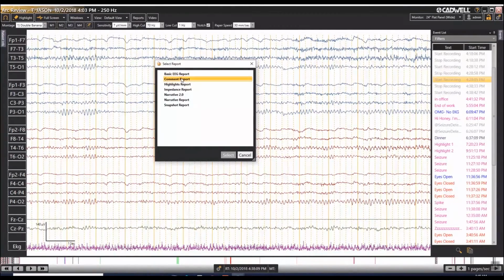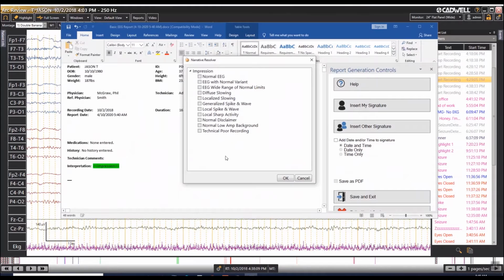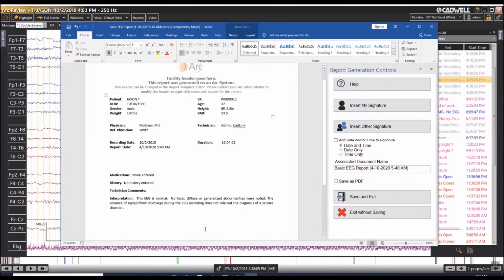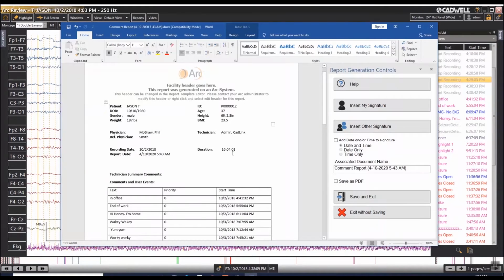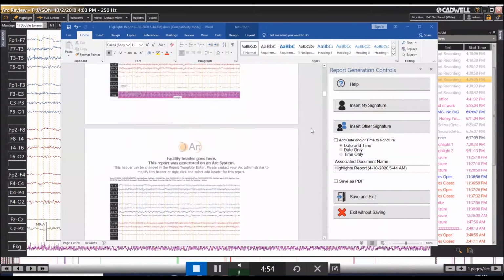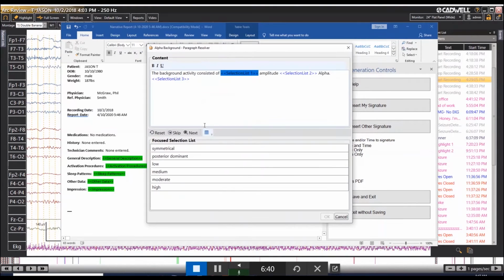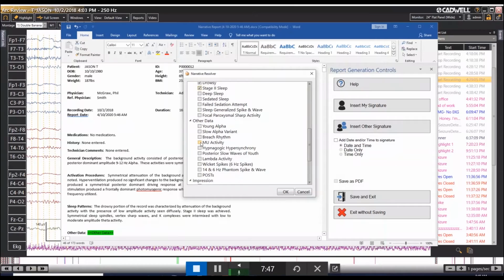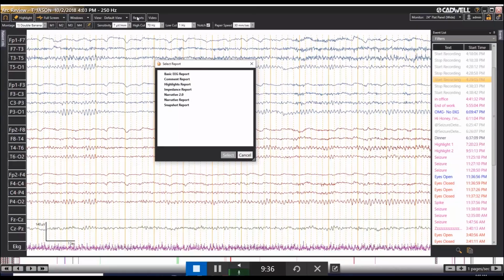ARC Review: Report Generator - Arc 2.2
Learn how to generate an EEG report in Arc 2.2 software.